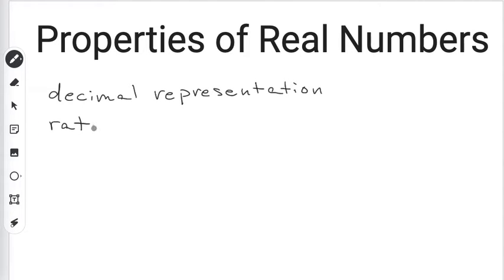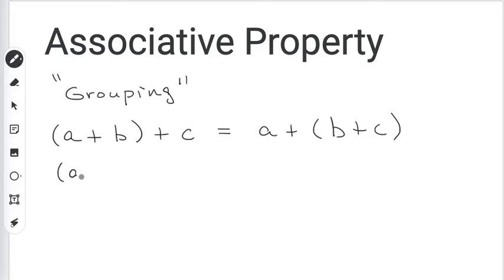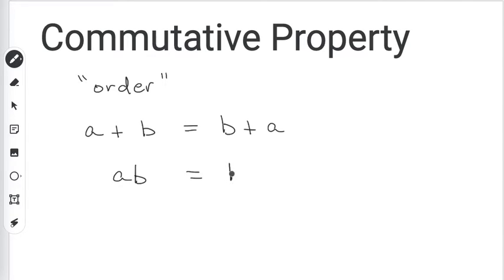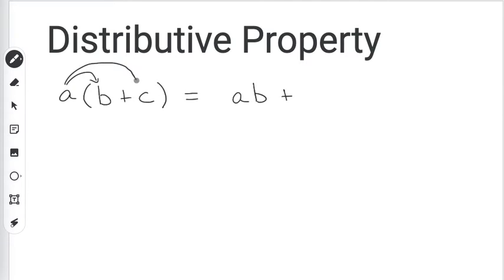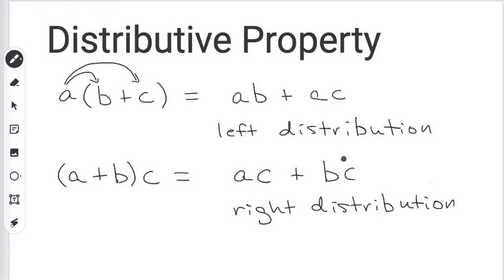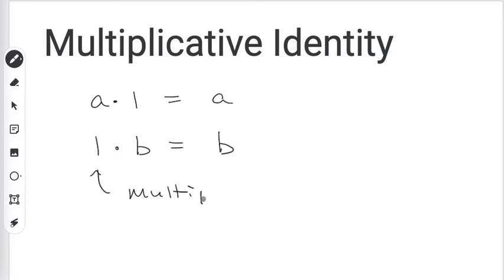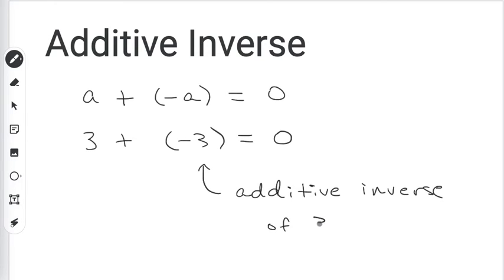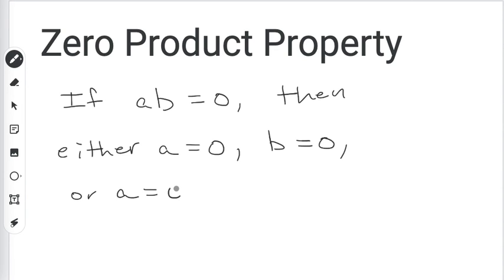Properties of Real Numbers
Associative, Commutative, Distributive, Identities, Inverses, Zero Product Property
Algebra 1, Algebra 2, Pre-Calculus